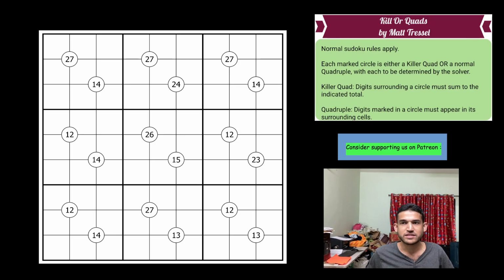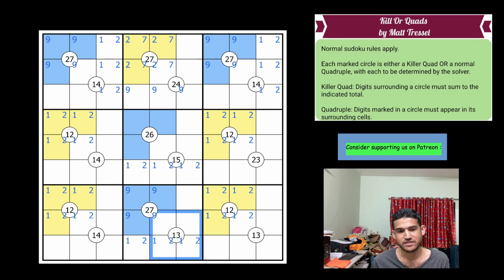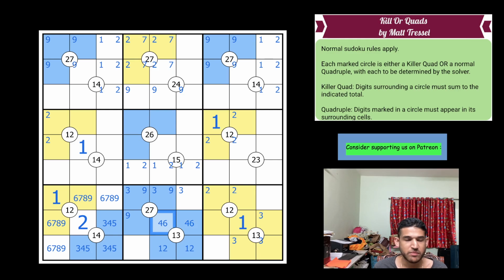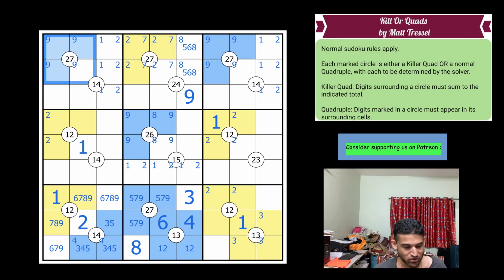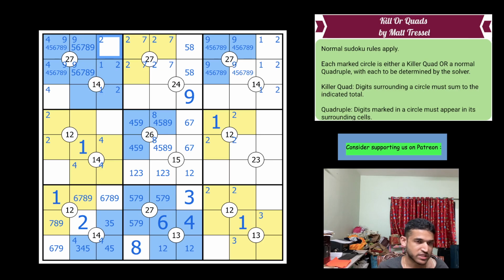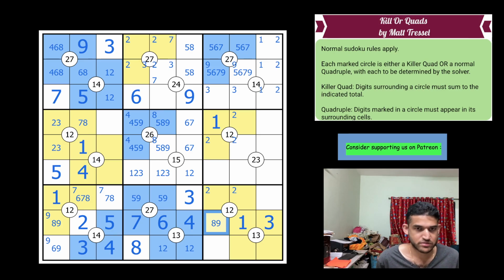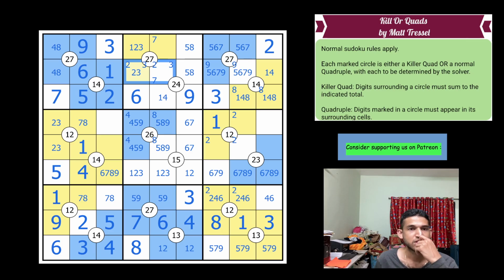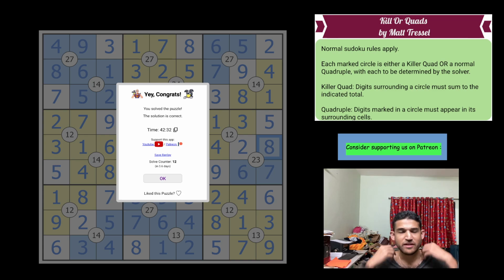INTRICATE SUDOKU CREATION !!!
Matt Tresel's brilliant creation is really hard in every sense of the word but the solve path is highly rewarding !

Are you up for the challenge ?

Each marked circle is either a Killer Quad OR a normal Quadruple, with each to be determined by the solver.

Killer Quad: Digits surrounding a circle must sum to the indicated total.

Quadruple: Digits marked in a circle must appear in its surrounding cells..